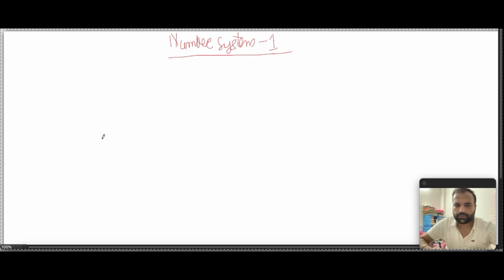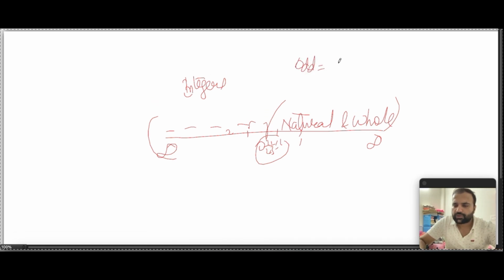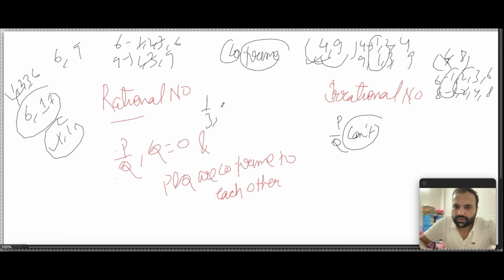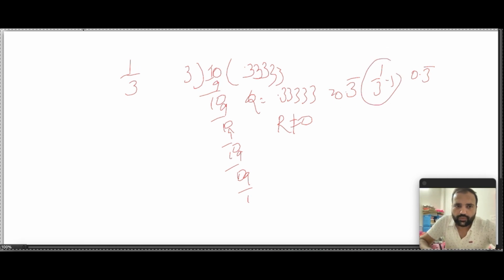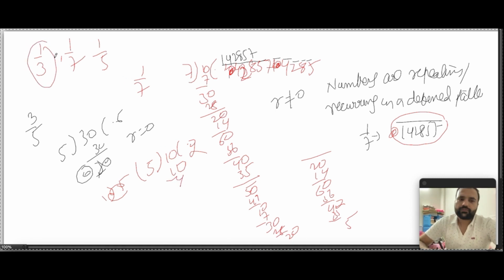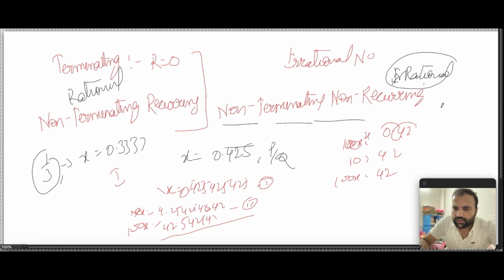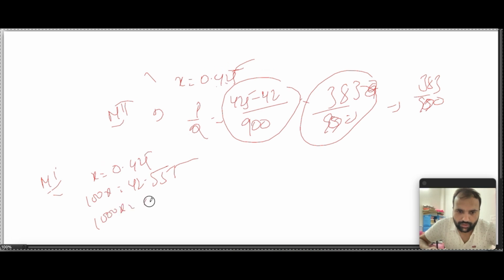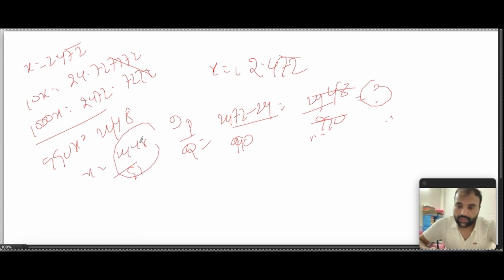Number System 01|| Quantitative Aptitude|| CAT|| GMAT || SSC-CGL|| BANKING